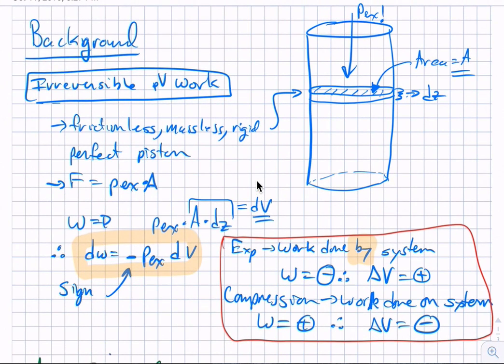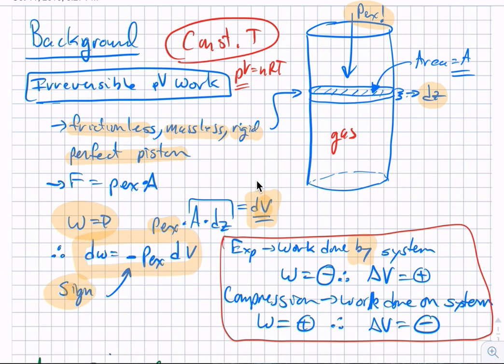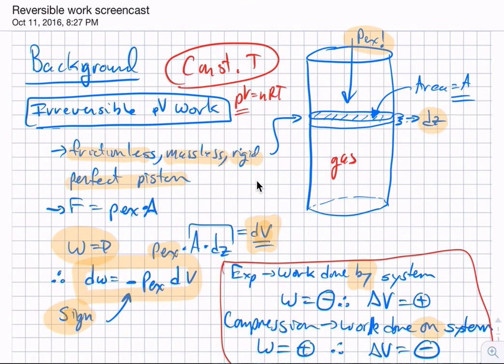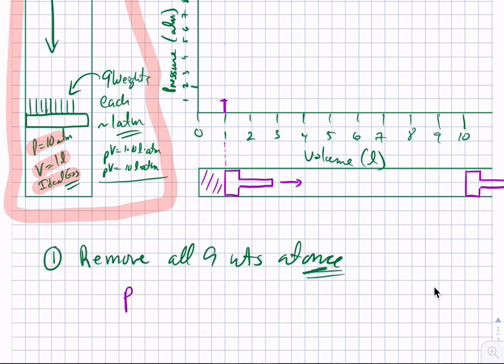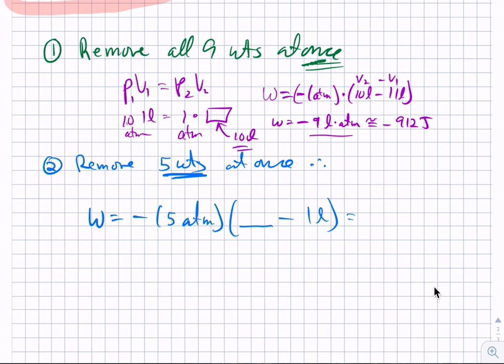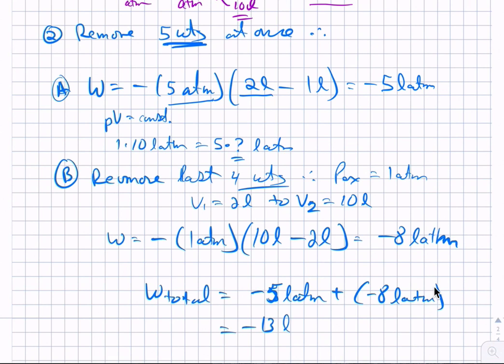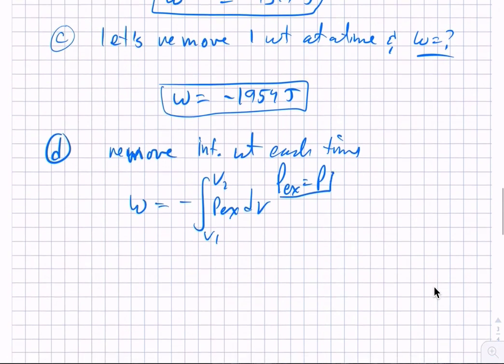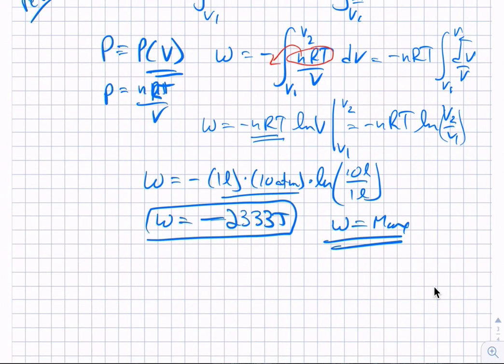Irreversible and reversible expansion/compression pV work.